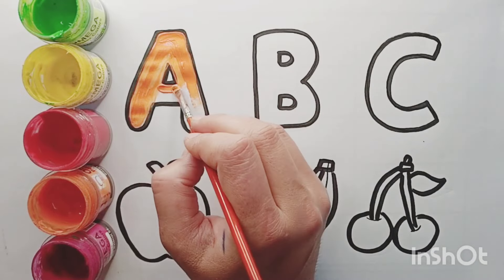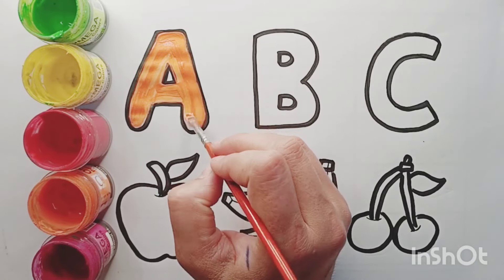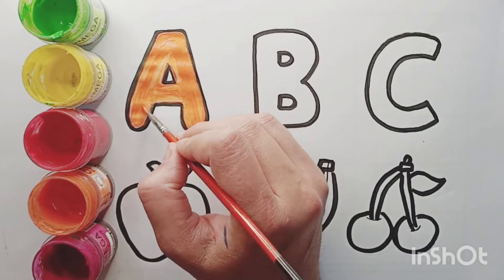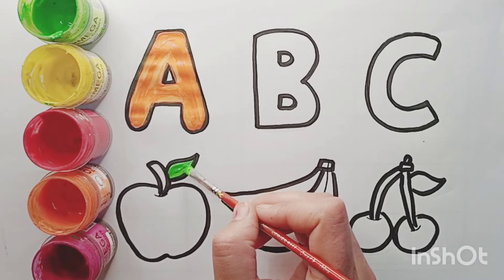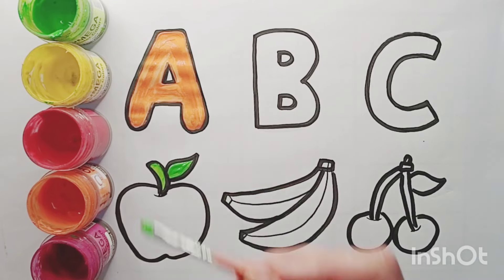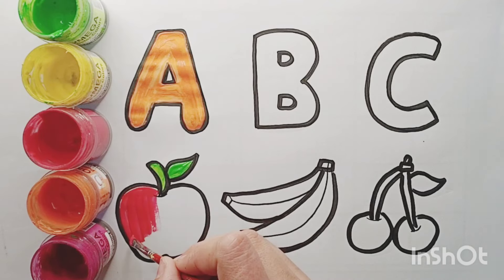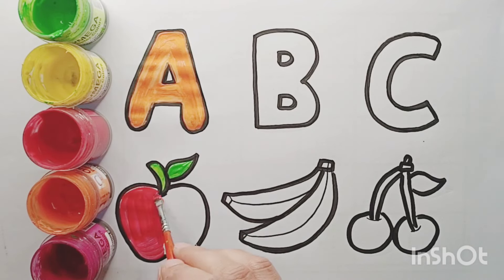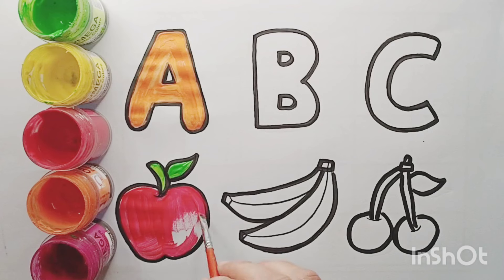Learn alphabets abcd| Counting numbers 1 to 100|numbers song 1234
123 Numbers| learn to counting 1 to 100| 1 to 20 numbers| numbers song for children | abc alphabets

123 Numbers, One two three, learn to count, 1 to 20, 1 to 100 counting, alphabet a to z

Learn to count, 123 Numbers, kids rhymes, 1 to 100 counting, One two three, Numbers

song

abc

123
abc
abc song
abcd
english alphabet
alphabet for kids
abc alphabet
alphabet songs
alphabet sounds
toddler songs
toddler learning
123 numbers song
abcd
a to z alphabets
 alphabets song
a to z
kids learning
 abc song
 shapes drawing
abcd drawing
learn abcd with colours
a for Apple b for ball
educational video
children's song
preschool learning videoslearn
shivi study class
 teach
music for children
 abcdefg
english alphabet
 alphabet song
 a for apple a for ant
nursery rhymes
abcd cartoon
shivi study class
a to z
alphanets
 abcd
abcd song
 abcdefghijklmnopqrstuvwxyz
kids rhymes
kids learning video
abc song
alphabets song
baby song
 kindergarten
 English alphabets
 phonics song
English varnmala
a for Apple to z for zebra
 kids song
ABCD rhymes
 how to learn kids alphabets
how to draw kids abcd
 abcd drawing
colours name
baby song
kids learning video
 nursery & rhymes
lkg & ukg class
abcd abcd
 kids rhymes
 kids song
 abcd rhymes
abcd song
learn abcd
 learn alphabets
learn colors
kids educaiton
 Phonics song
 Alphabets
ABCD
English Varnmala
how to learn kids abcd
 colors name for kids
 alphabets song
 alphabets drawing
abcd kids tv
kindergarten
alphabets
abc alphabets for kids
 abc song
phonics song
numbers
numbers counting
count 123
alphabet song
abc phonics song
abcd song
abcde
numbers song
 learn colors
educational videos
preschool learning videos
 kids learning
 toddler learning
learning for kids
abcd rhymes
a for apple b for ball c for cat d for dog abcdalphabet

ABCD
A to Z kids learn
abc song
 English Varnmala
English for kids ABC 알파벳을 따라 쓰고 알파벳 읽는 방법도 즐겁게 배워 보아요